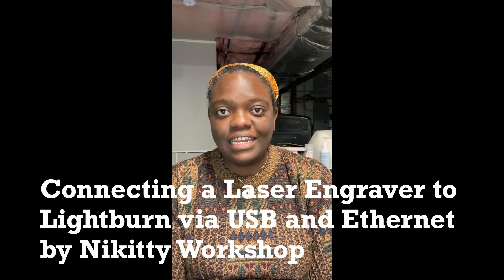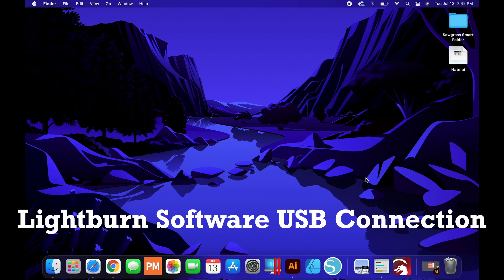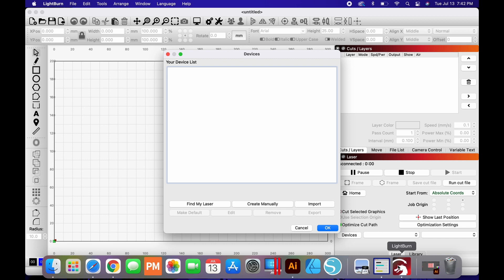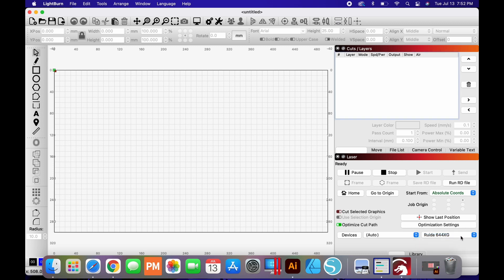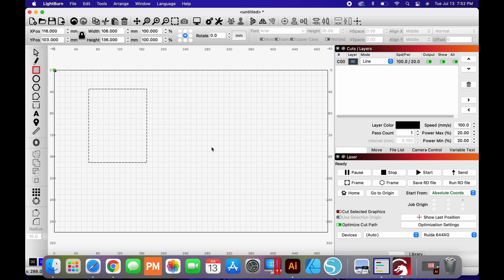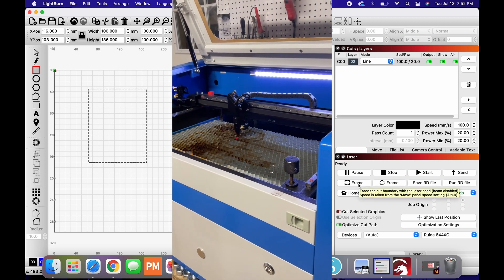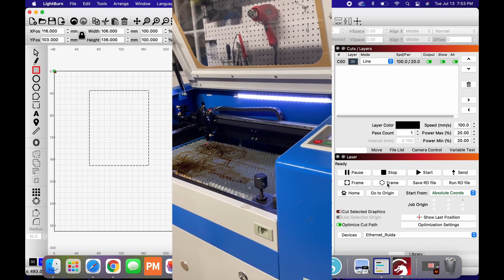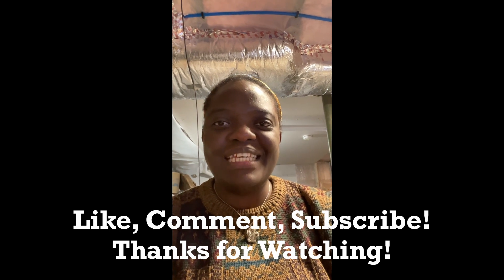Connecting a Laser Engraver to LightBurn Software via USB or Ethernet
Hi Everyone! This is a tutorial on how to connect your Ruida DSP Controller laser engraver to LightBurn software through a USB or Ethernet connection.
These are the things I purchased and use in my setup.

Equipment Used:
LightBurn Software

Orion Motor Tech 50W CO2 Laser Cutter Engraver

Aumox 5 Port Gigabit Ethernet Network Switch, Desktop, Unmanaged Ethernet Splitter, Durable Metal Casing, Traffic Optimization, Fanless Quite, Plug and Play (AM-SG205)

Ethernet Cables
Cat 8 Ethernet Cable, 2 Pack 6ft RJ45 Connector with Gold Plated SFTP Patch Cord,

Video was edited in DaVinci Resolve 17
Video filmed with iPhone SE and iPad Pro

TimeStamps:
00:00 Introduction Connecting a Laser Engraver to LightBurn via USB and Ethernet
04:22 Ethernet Setup
06:34 LightBurn Software USB Connection
09:34 LightBurn Software Ethernet / IP Connection